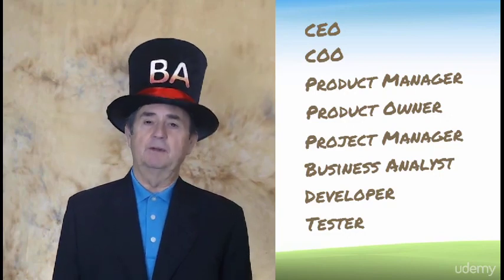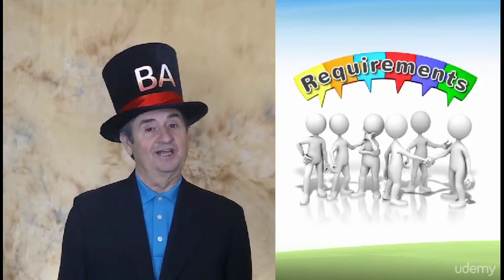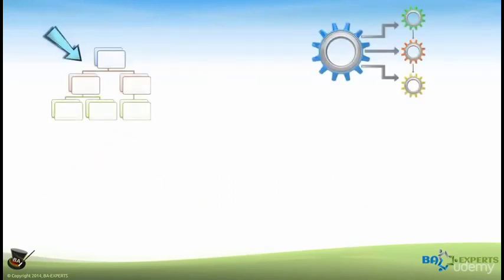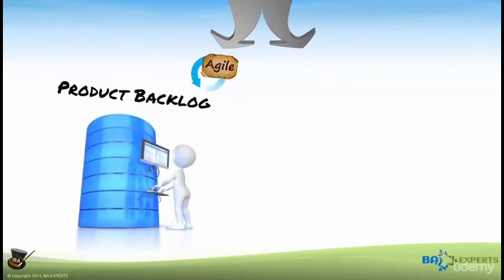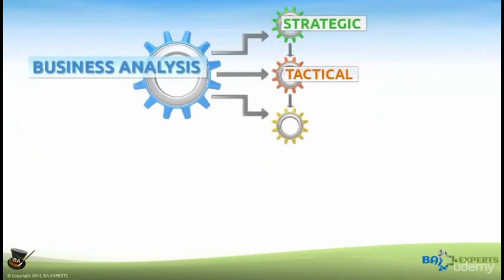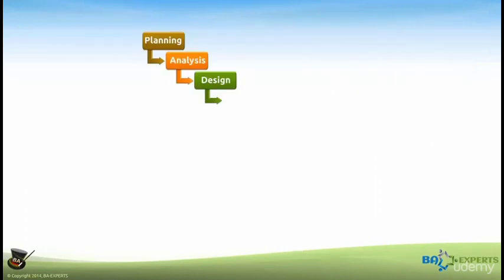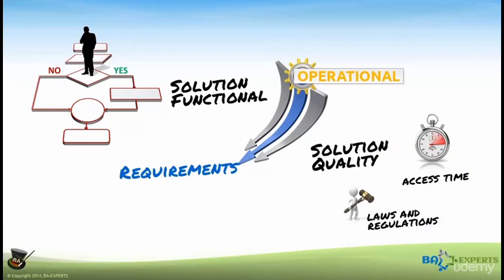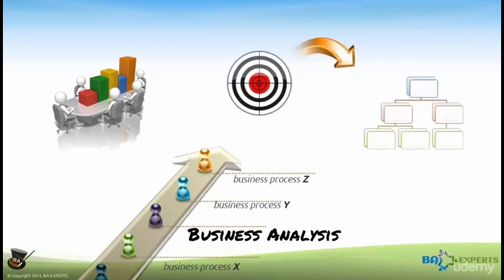What Is Business Analysis? | Introduction Of Business Analysis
What is Business Analysis?
course of business Analysis
business Analysis